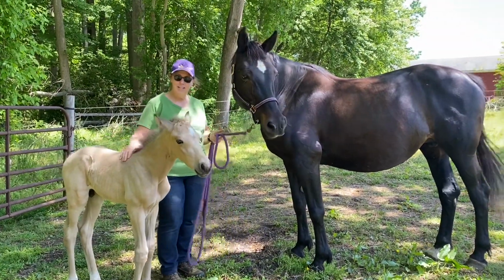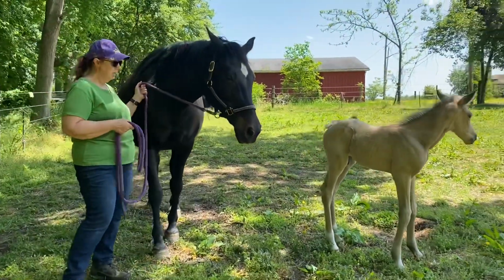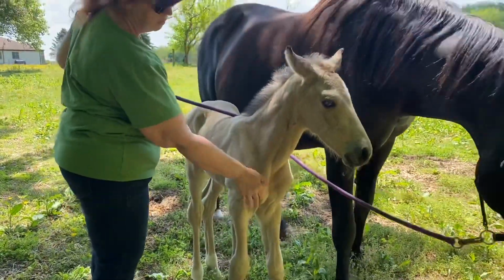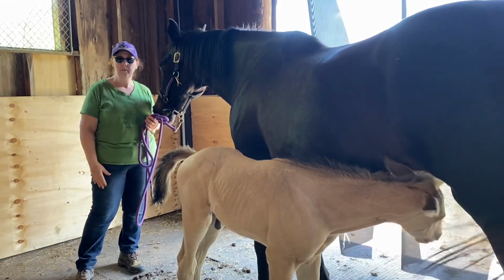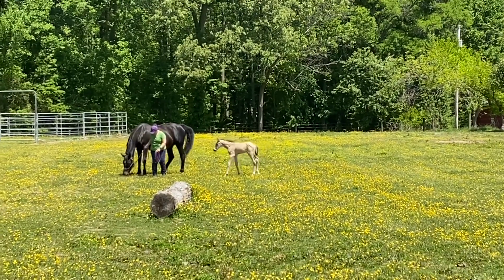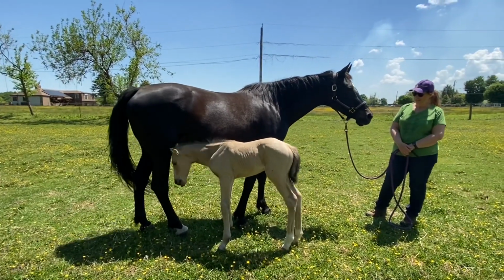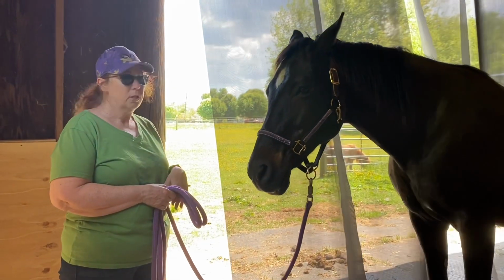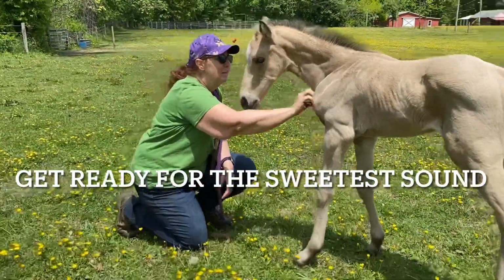Roxy’s Foal Introduction!!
Welcome to the world!!! We love you so much!